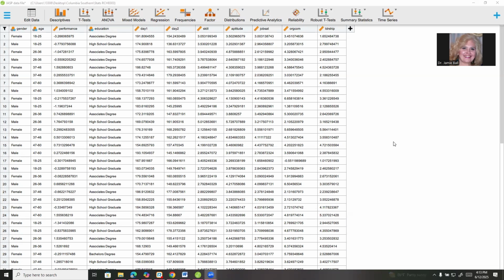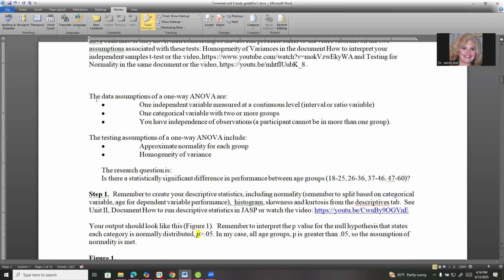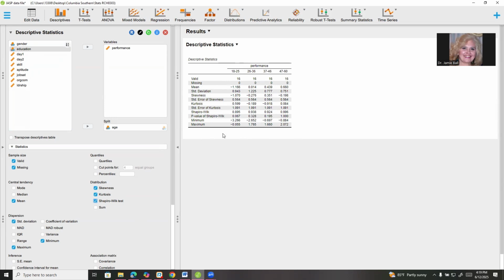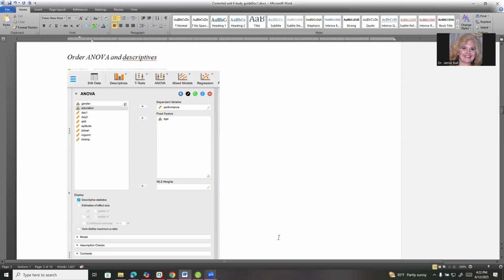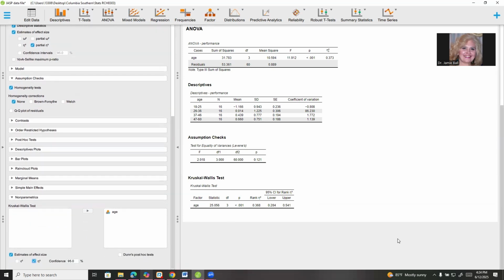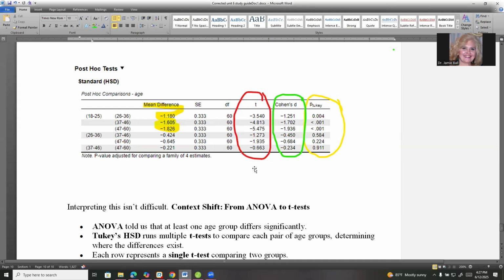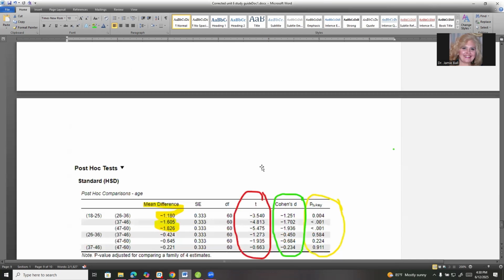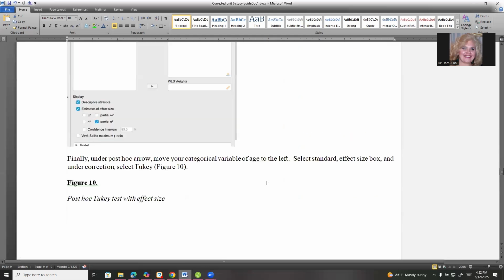How to run and interpret a one-way ANOVA in JASP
This video explains what a one way ANOVA is, when to use, how to conduct it in JASP, and how to interpret results including assumption testing and post hoc testing